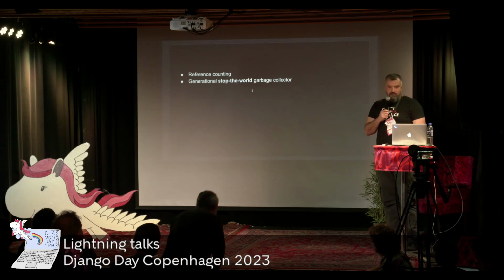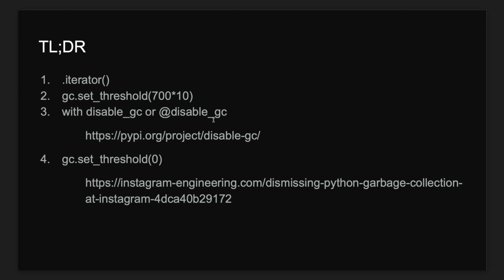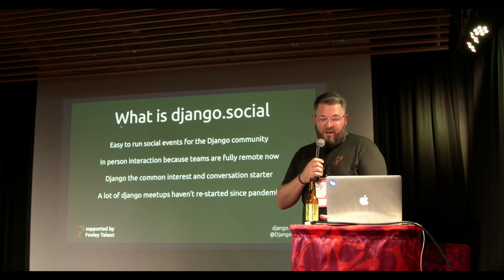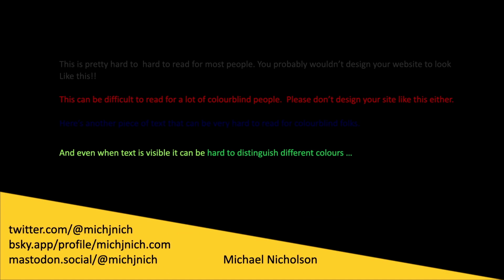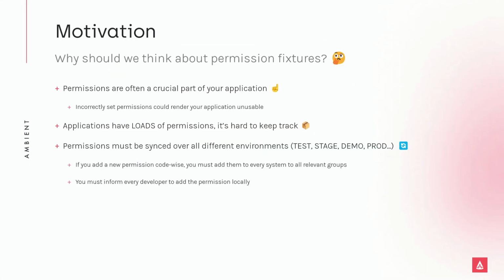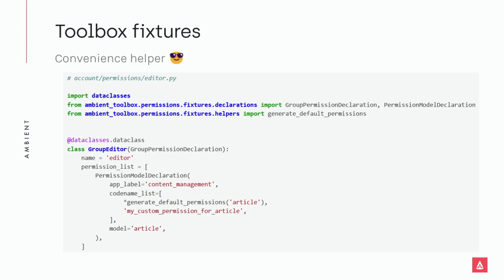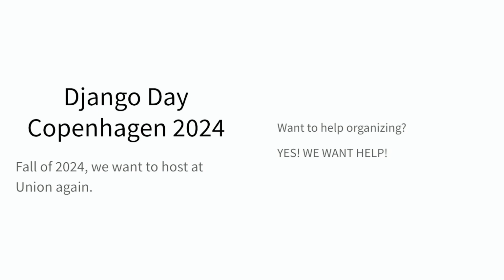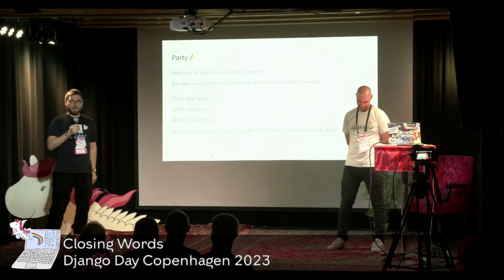Lightning talks - Django Day CPH 2023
"Lightning talks" at Django Day Copenhagen 2023.